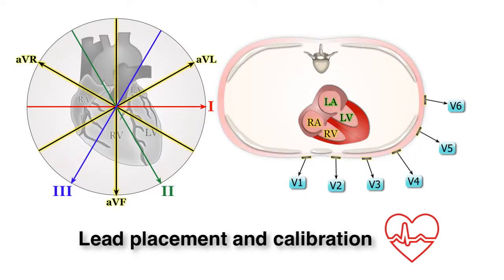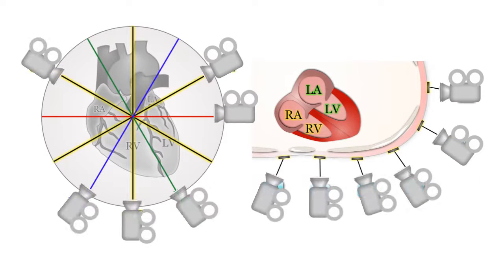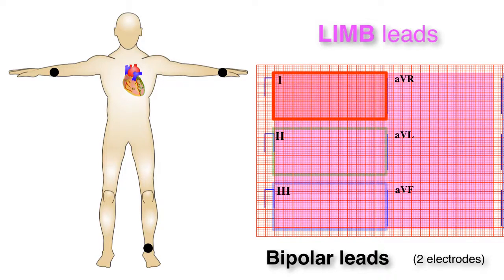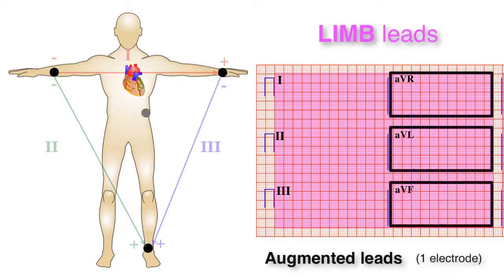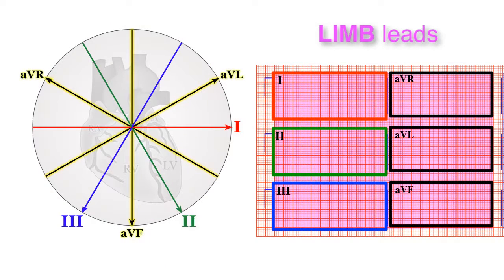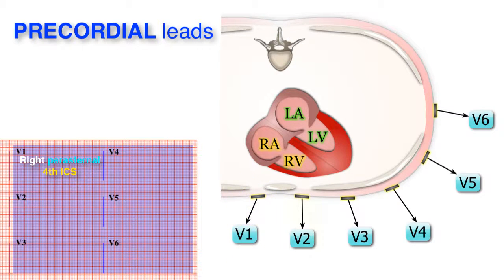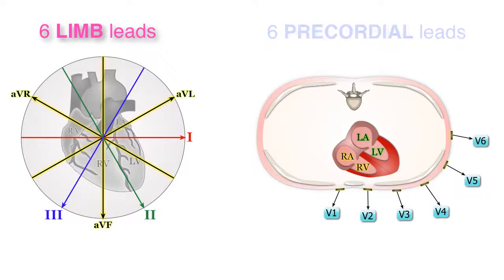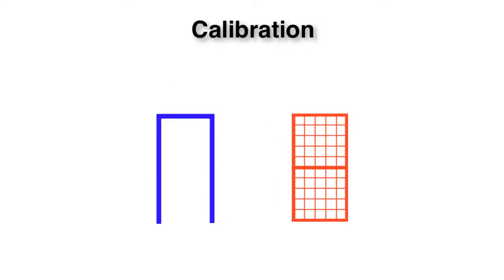ECG Basics 3/10 - Leads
In our third video of our series "ECG Basics", we'll learn the proper placement of all 12 leads of the standard ECG!